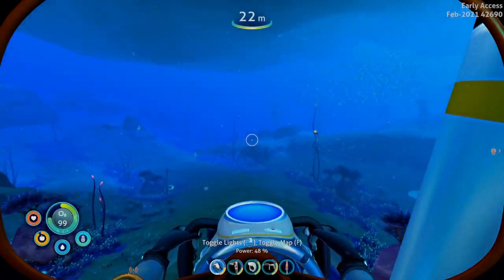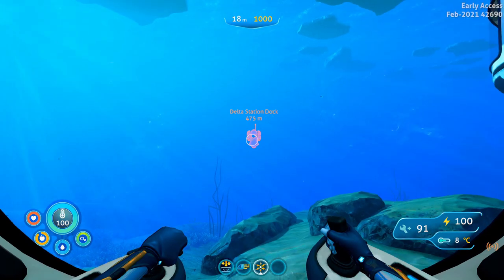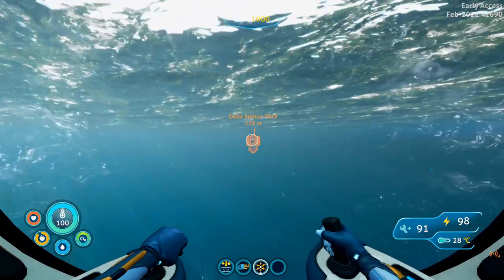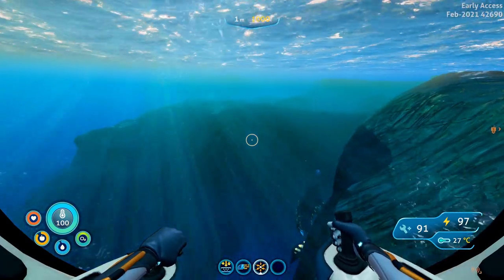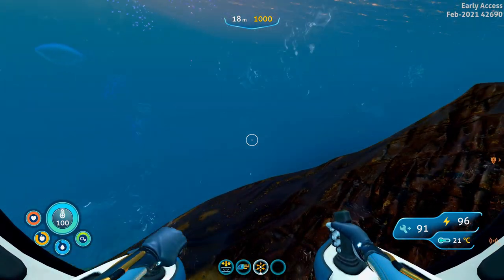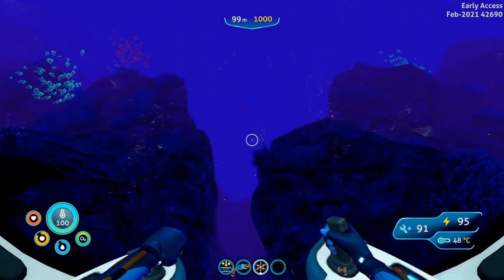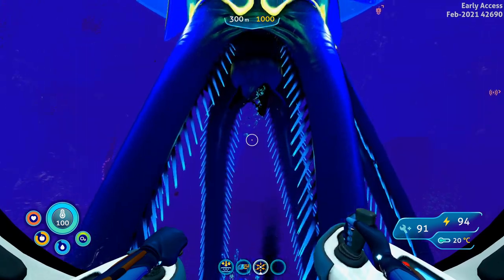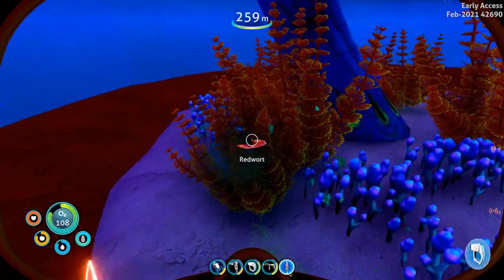🐟 HOW TO FIND & MAKE SYNTHETHIC FIBER FROM SPIRAL PLANT + SPIRAL CLIPPINGS I Subnautica Below Zero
I will show you the best and easiest place to find all the SPIRAL PLANT and SPIRAL PLANT CLIPPINGS that you need in order to craft SYNTHETIC FIBER in Subnautica Below Zero!
When you harvest spiral plant for the first time, you will automatically learn the blueprint "Synthetic fiber", so that you will be able to craft it.
Remember to bring a knife in order to cut the plants and if you want to be self sufficient in regards to synthetic fiber, you are able to plant the spiral plant in an exterior Exterior Growbed outside of your base!

My Gaming PC Specifications:
• CPU: Intel Core i5-8600K 3.6GHz (Overclocked to 5.0GHz)
• GPU:  AMD Vega 64 8GB
• Ram: Corsair Vengeance LPX Black DDR4 2666MHz 8GB
• Mouse: Steelseries Rival 300 Black
• Keybaord: MSI GK-701 RGB
• Monitors: 2X AOC CQ32G1 31.5

Watch out!